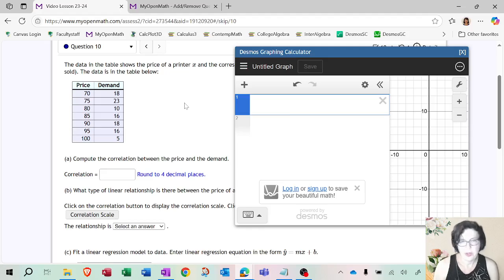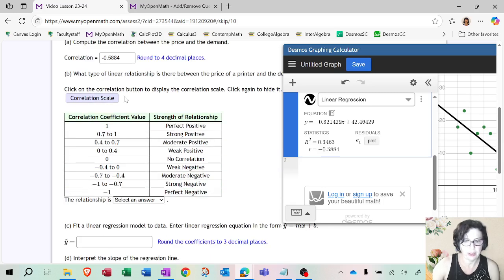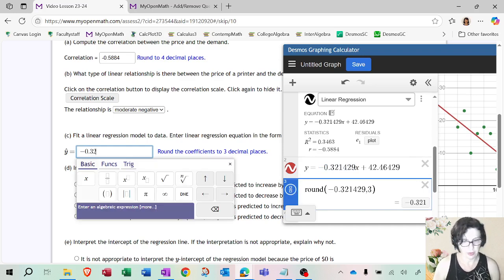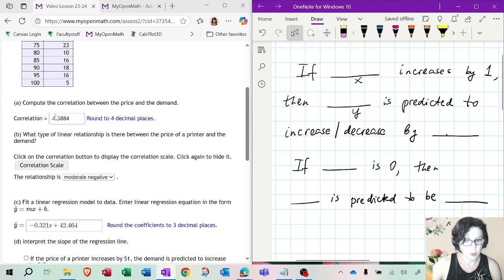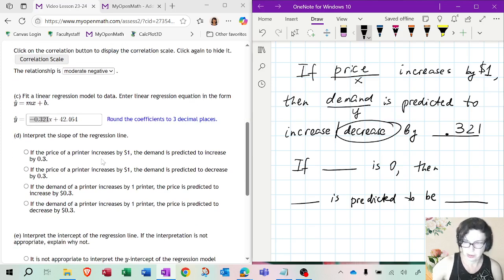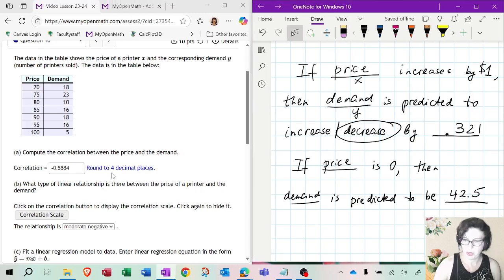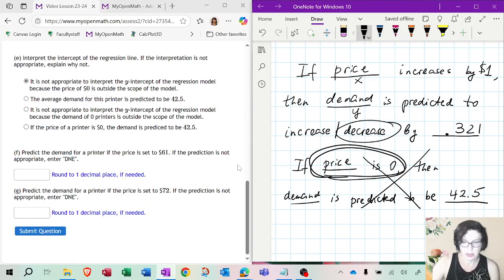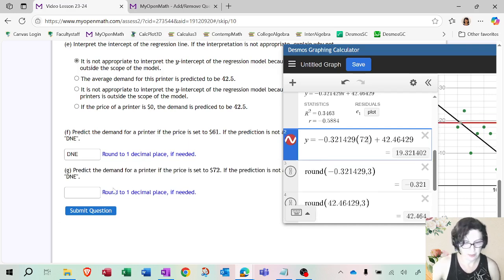Correlation and Regression Example 2